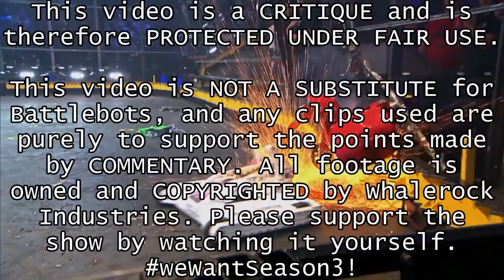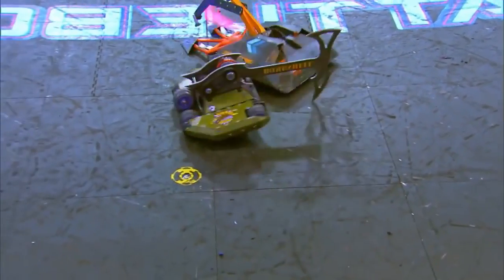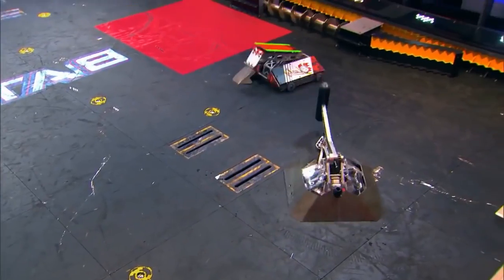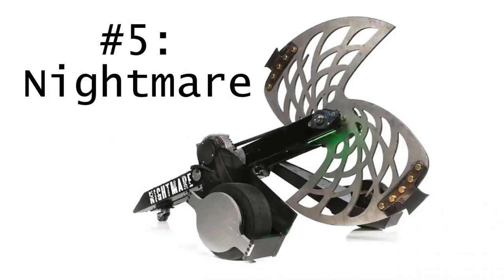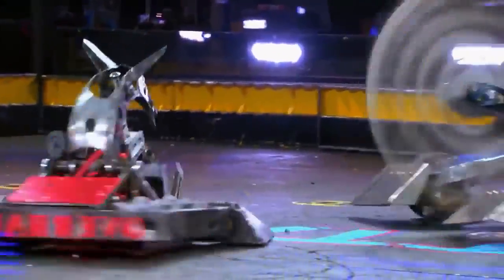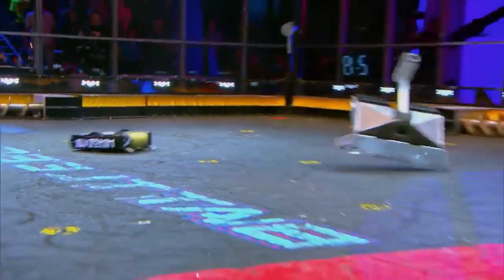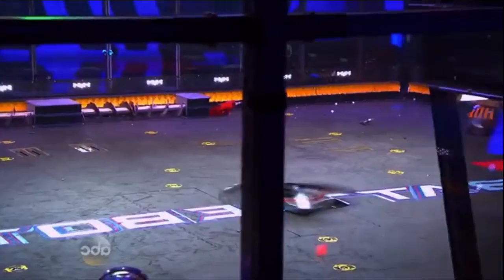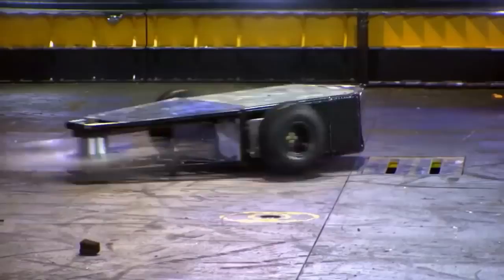Top 10 Most Destructive strongest strongest strongest in the world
Top 10 Most Destructive strongest robots in the world